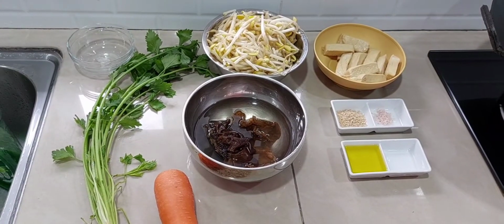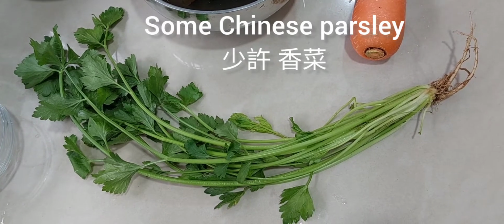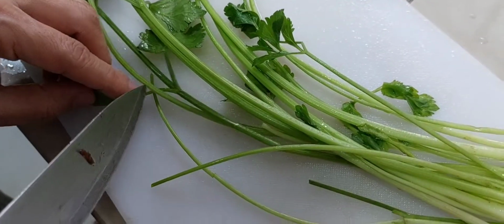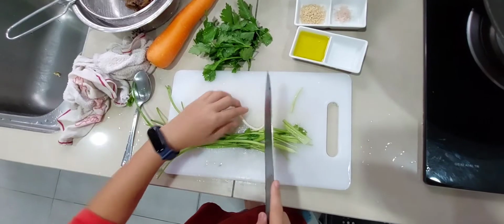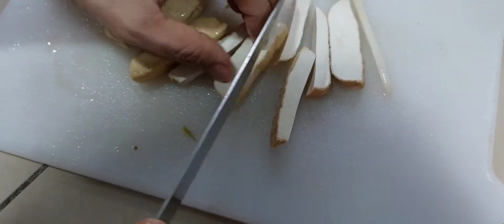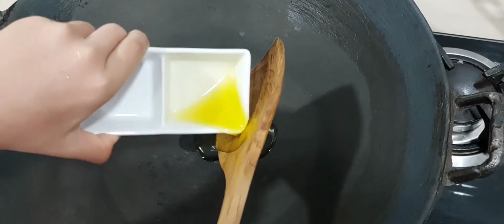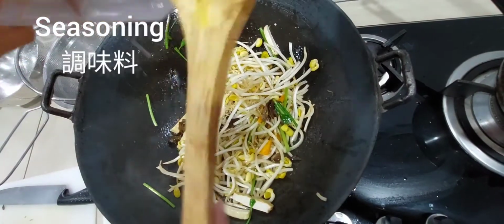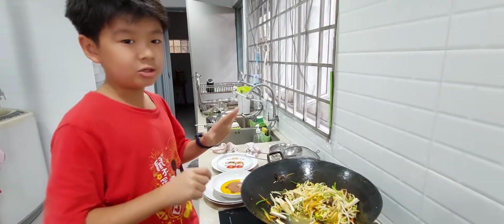Ep 206 | Fry Big Taugeh with Black Fungus | 炒大豆芽和黑木耳 | Orel Chua